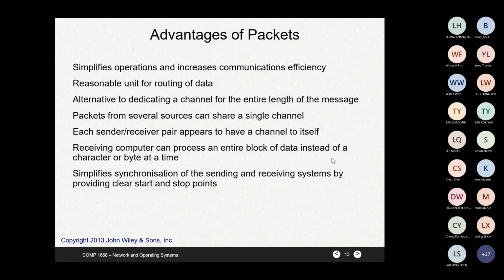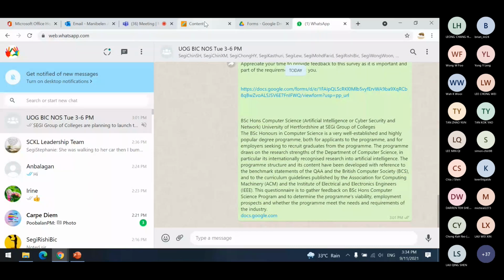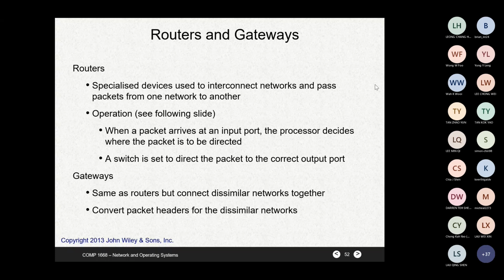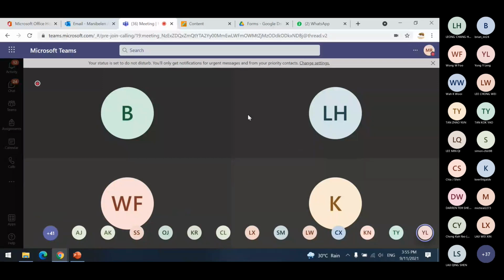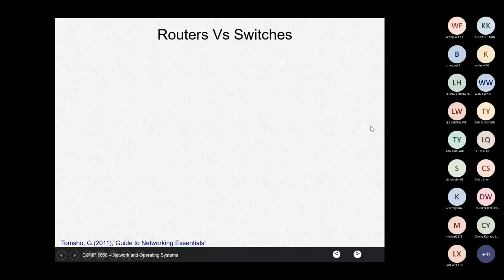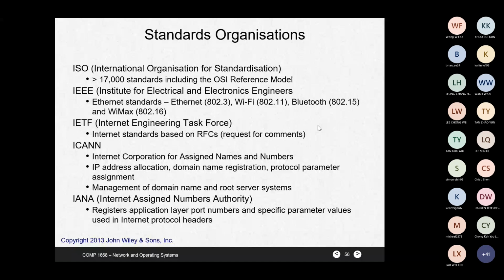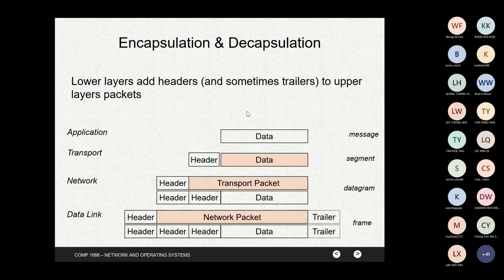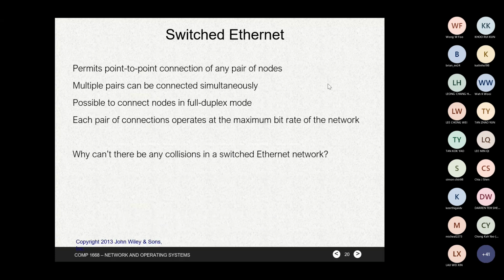Introduction to Network Part 2